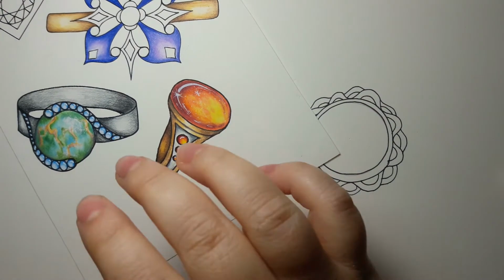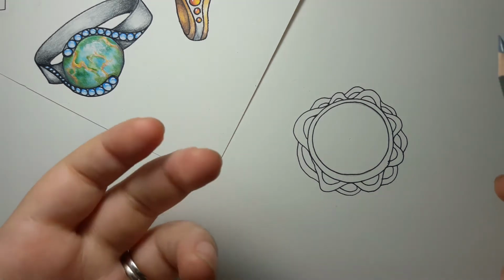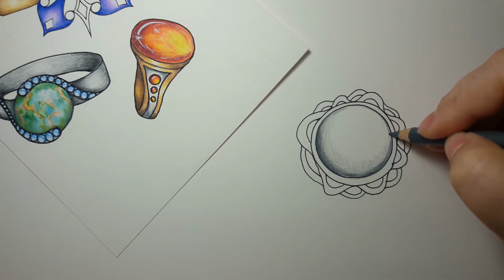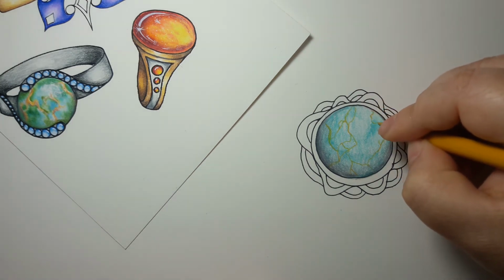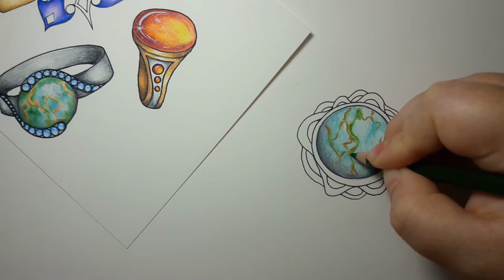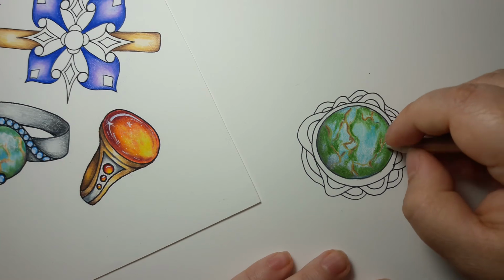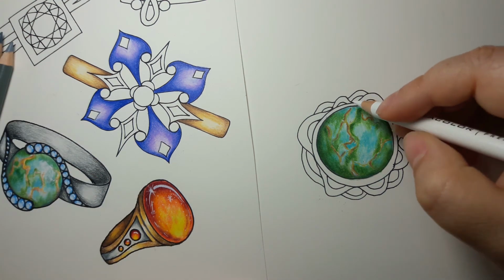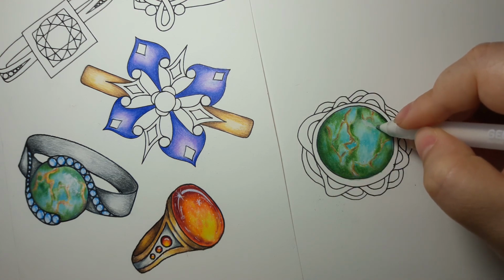PC Earth Stone tutorial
Prismacolor tutorial of the earth stone!
To find the page used as an example check on Amazon for Gemstones Volume 4 or my etsy. Links are below.

and Instagram at  @vitruvian_art

And if you would like to check out my books, video tutorials and coloring pages I am on etsy